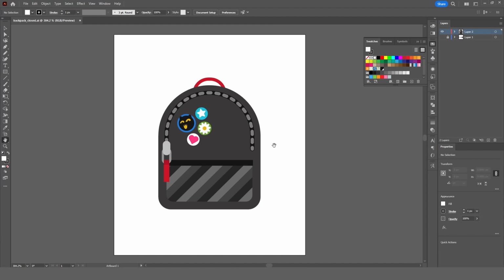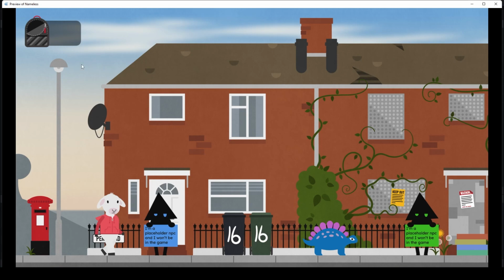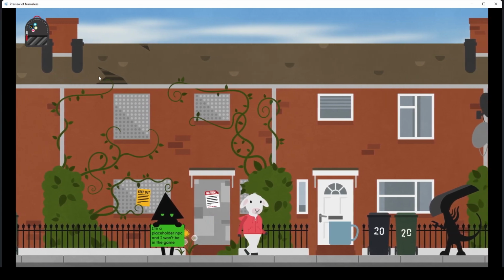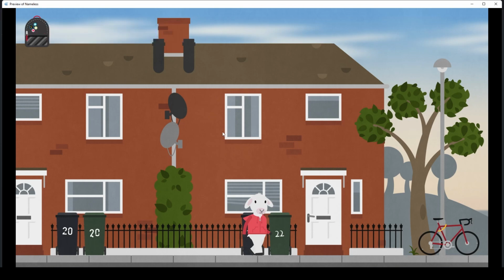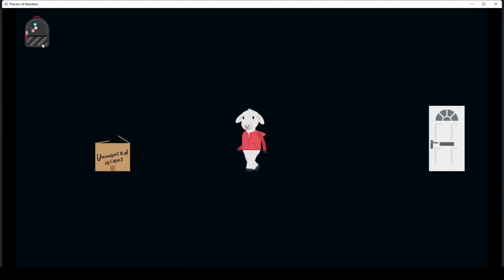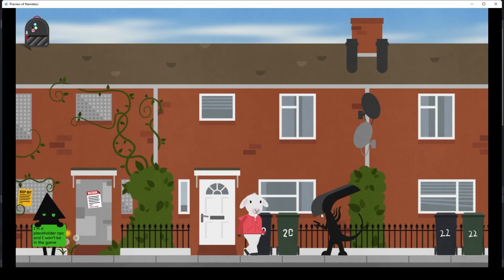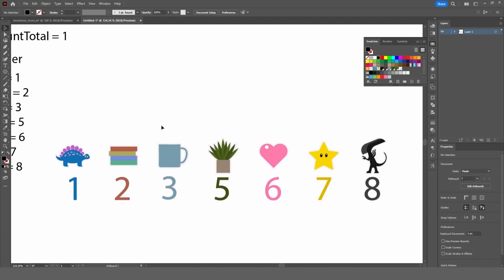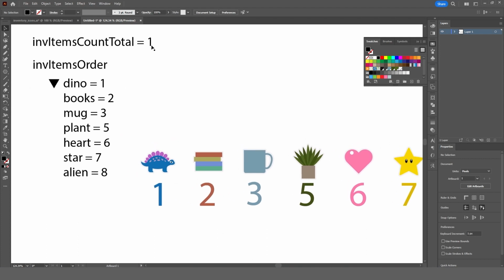Game devlog #2 - I made an inventory - GDevelop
In my second devlog I talk about my new inventory system and how it works. Be amazed as Trevor puts all sorts of impossibly large things into his sports bag: a dinosaur, an alien and a sentient star creature. It's all going on.

I use GDevelop. It's easy to use and free.

Timestamps

00:00 Intro
00:20 How it works
06:04 Deleting an item
07:37 Item ordering
11:09 Outro and thank you